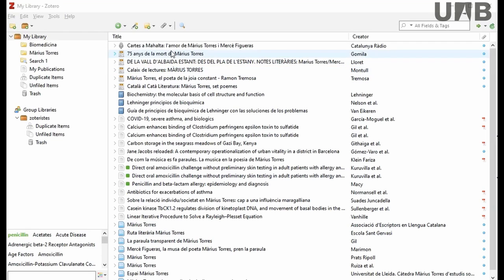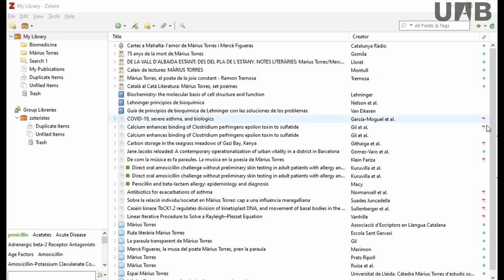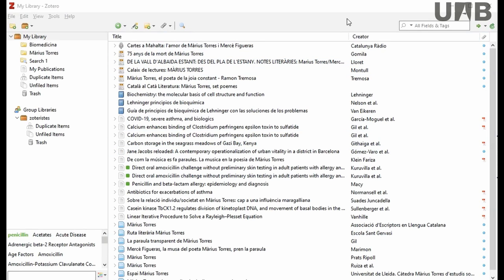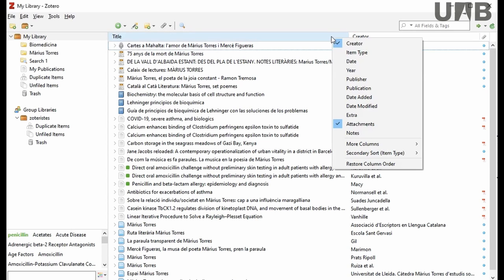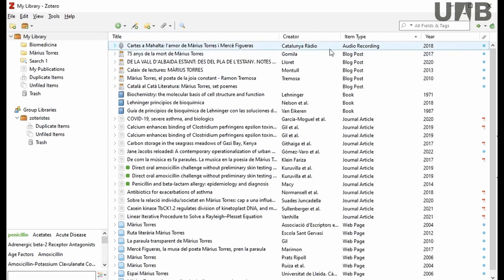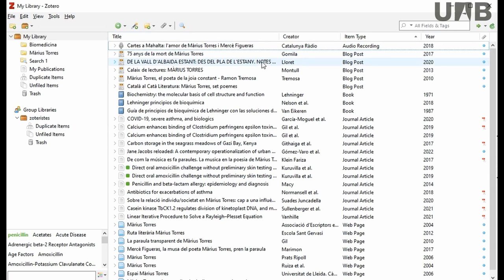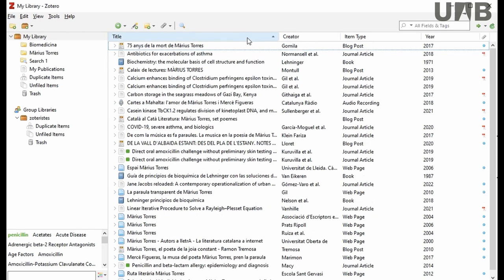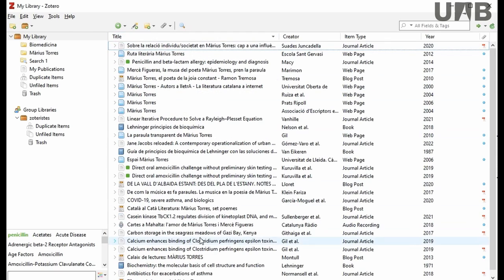Zotero - Viewing records